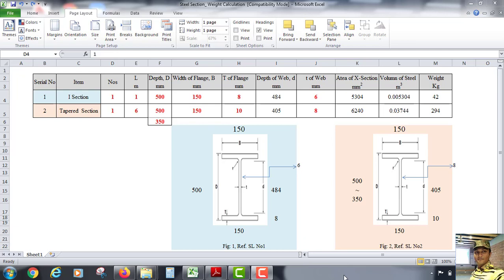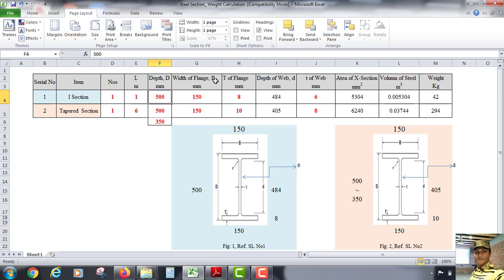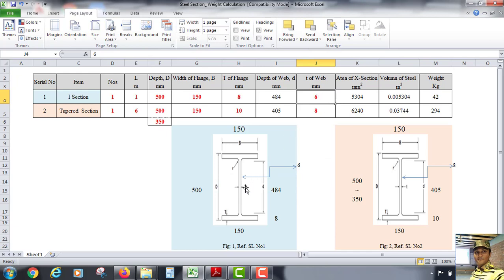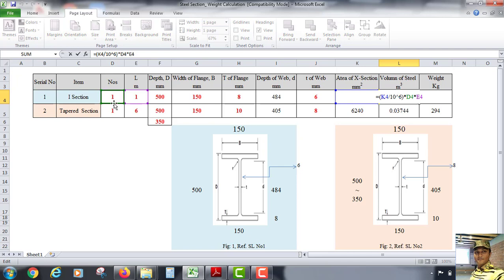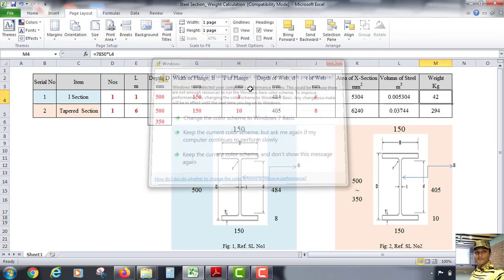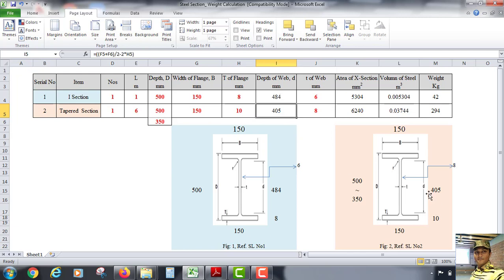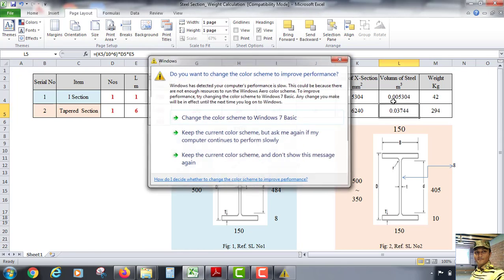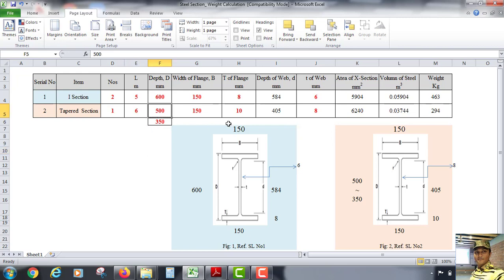Steel Weight Calculation of I & Tapered Section Using Excel Sheet